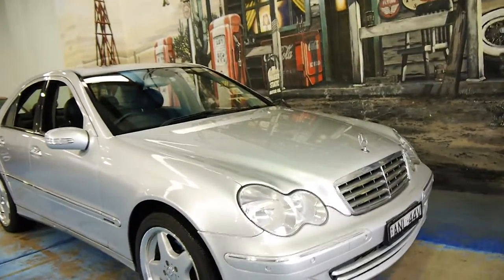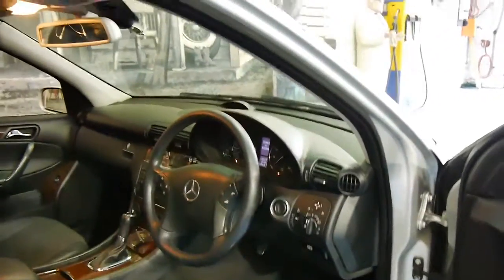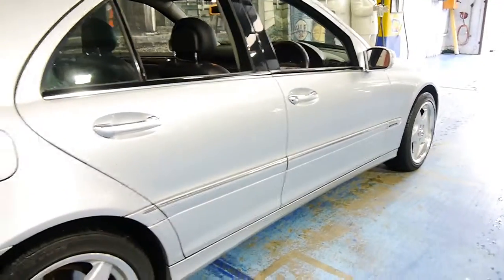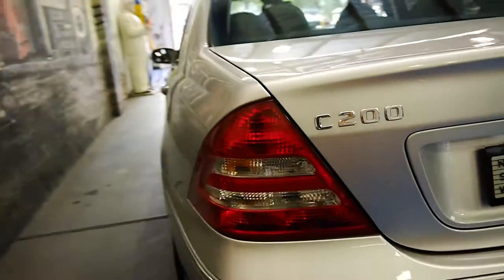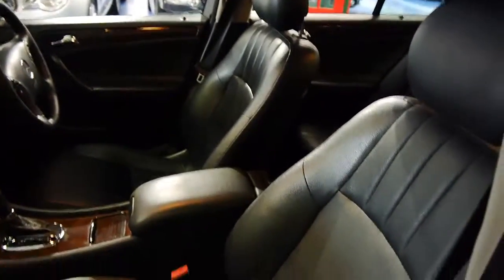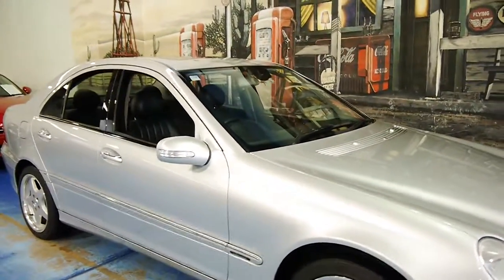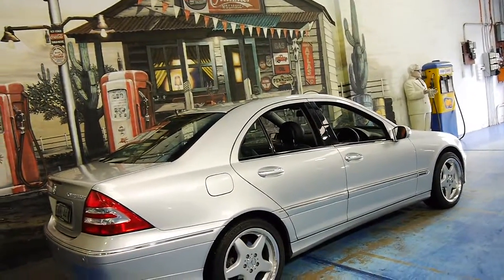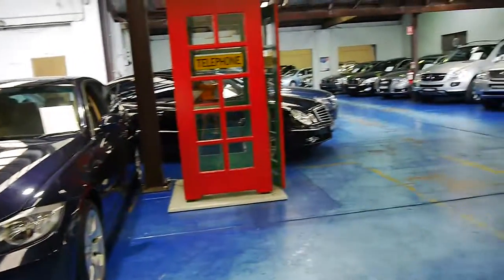2005 Mercedes Benz C200 K